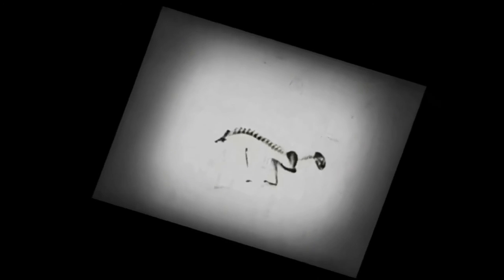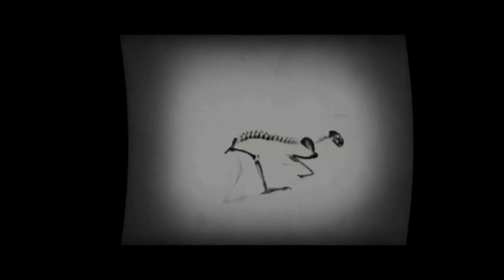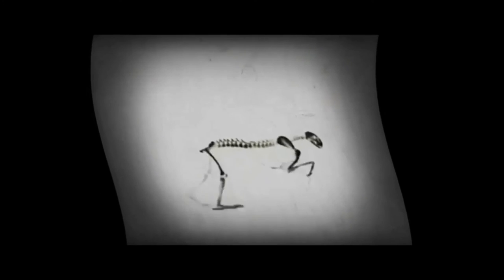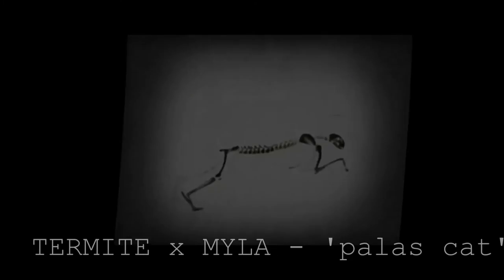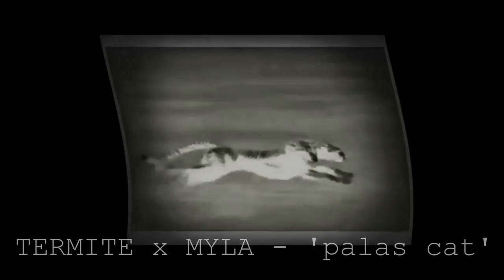Melody Myla & Termite - 'Pallas Cat'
'MUSIC MADE FROM BOTH SIDES OF THE PLANET'.

Holographic Woman harks back to the golden era of 90s lo-fi trip-hop. A collaborative project from UK, come Melbourne emcee, and songstress Melody Myla and the elusive producer and lord of the mayhem, Termite to create an ethereal soundscape.

Holographic Woman is released on cassette and digitally,
Friday March, 31st

PLEASE BUY IF YOU LIKE IN ITS PROPA FORMAT: CASSETTE TAPE